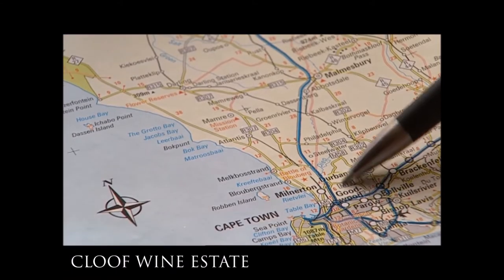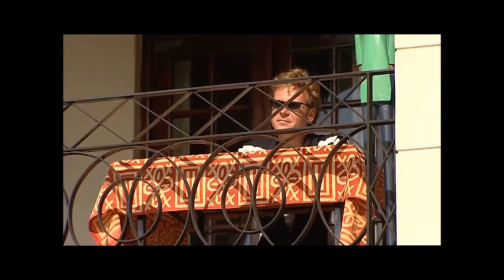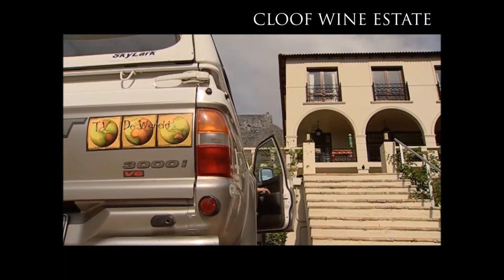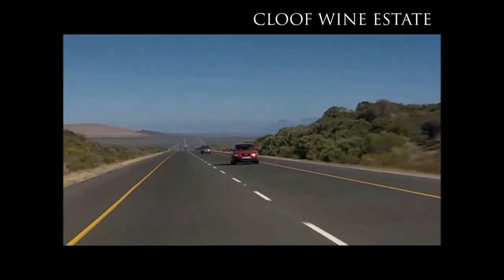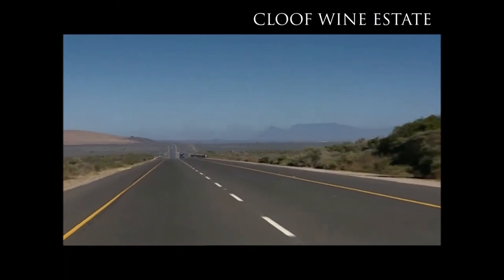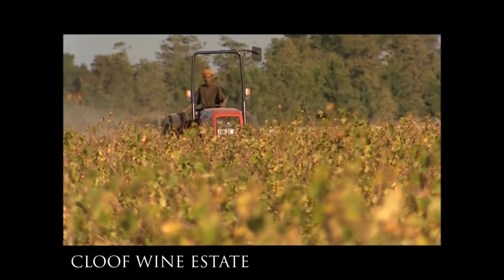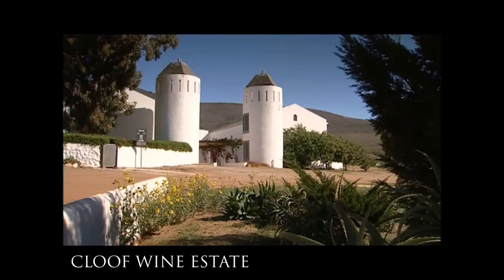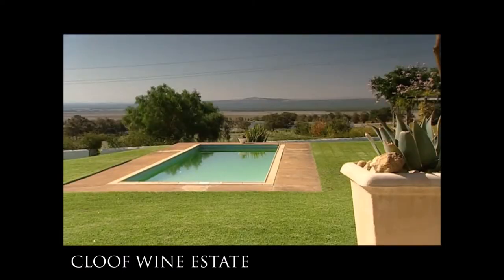An African Success Story :: Cloof Wine Estate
AN AFRICAN SUCCESS STORY

Most of the Western Cape of South Africa’s wine growing regions are influenced by one of the two mighty oceans which meet at this southernmost tip of Africa: the Atlantic and the Indian oceans. Combine beneficial maritime influences like regular coastal fog and cooling sea breezes with a moderate Mediterranean climate, distinctive and varied topography, and diverse soils, and you have the ideal conditions in which to create wines of unique character and complexity. Coupled to this, a wine making tradition and history dating back over 350 years blends the restrained elegance of the Old World with the accessible fruit-driven styles of the New, making for wines which eloquently express the unique terroir of the Cape. No wonder that this extraordinary wealth of natural assets and tradition should instill South Africa’s wines with a true success story.

The Crown of this success story is the region of Darling. Only an hour’s drive away from Cape Town, it features several tourist attractions and stunning landscapes boasting the widest variety of wildflowers in the world. Darling is a demarcated wine district and home to her own wine route, including five wine cellars all of which benefit from the cool breezes off the Atlantic Ocean and the long, hot summers to produce some stunning wines with concentrated flavour, depth and intensity.

The Jewel in the Crown, is Cloof Wine Estate. Not only is Cloof blessed with a unique terroir, it is also coupled with neighbouring farm, Burgherspost under the same ownership and so boasts a total 4000 Ha combined surface area. Within these 4000 Ha, you will be treated to a stunning winery on the hillside of Groenkloof, complete with a beautiful tasting room and kitchen, boasting an experience not to be forgotten. Along with that is a Game Reserve which plays host to a multitude of varieties of birds and wildlife. And finally, over 240 Ha of Bush vine and Trellised vineyards which set the foundation to a family of International Gold Medal winning wines.  Cloof wines are known for their bold, rich flavours with pure and clearly defined fruit characters, thanks to well-crafted nature and some fantastically progressive wine making techniques. It does not stop there…This beautiful wine estate not only has its wine present in over 30 countries around the world, it plays host to Africa’s largest music festival while being one of only 38 wine producers of the 980+ in South Africa, who are Biodiversity Conservation Champions! Much to shout about, much to see and do.

Be sure to book your experience now!